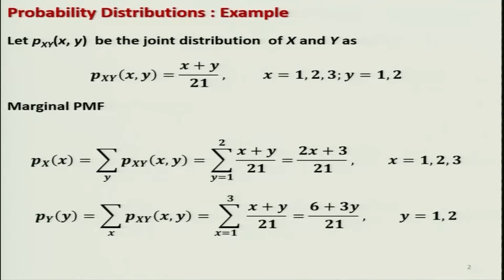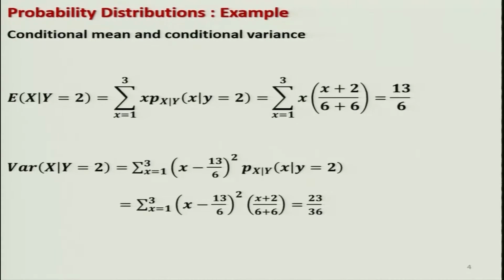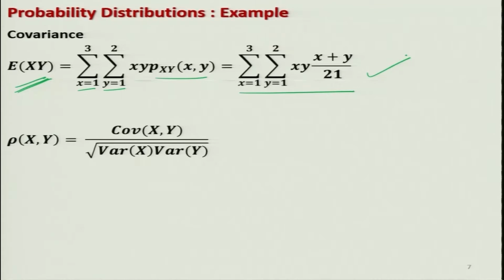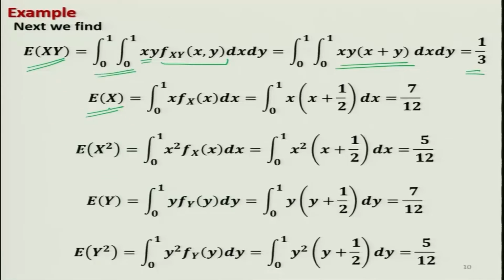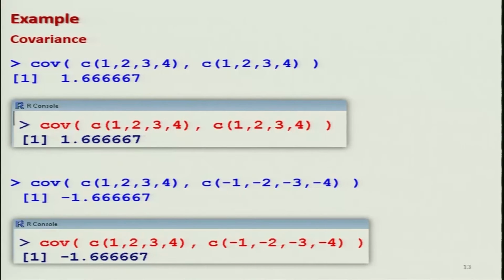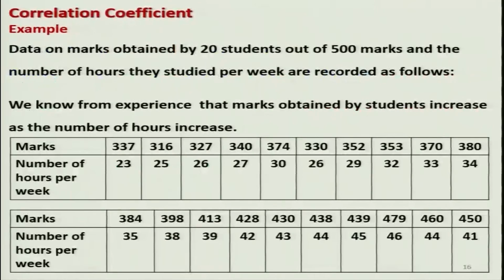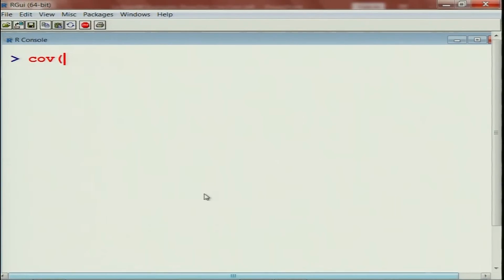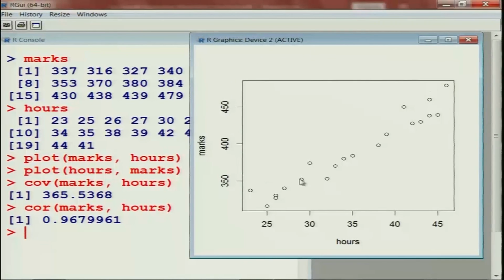noc21- ma35 - lec48